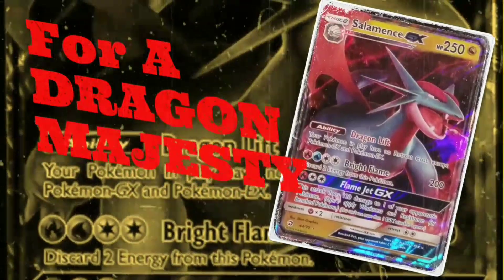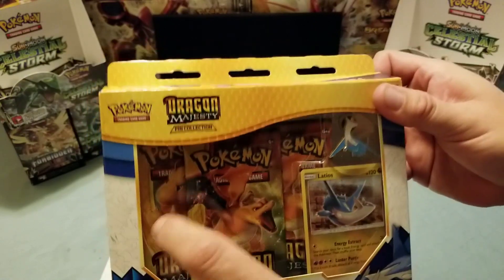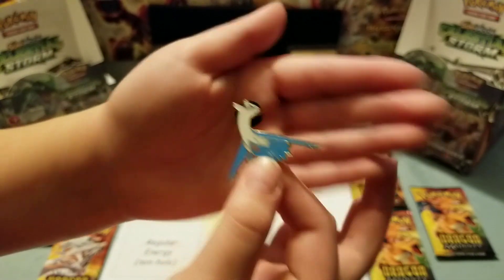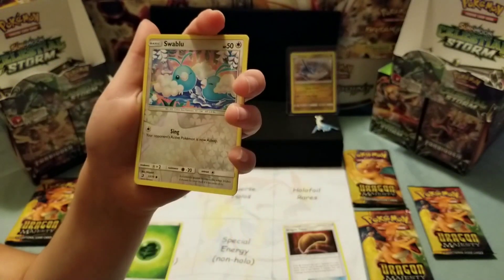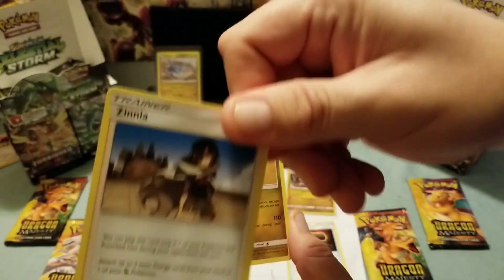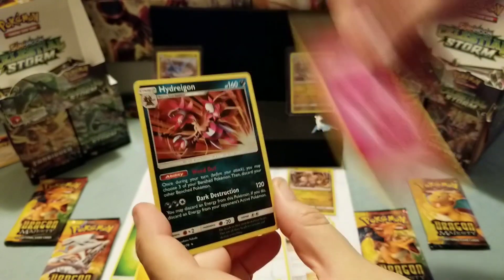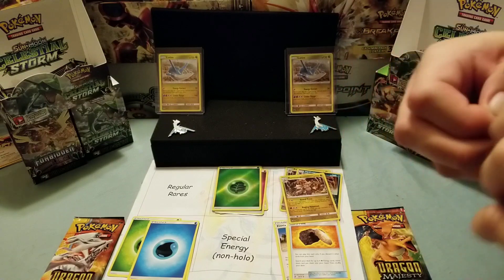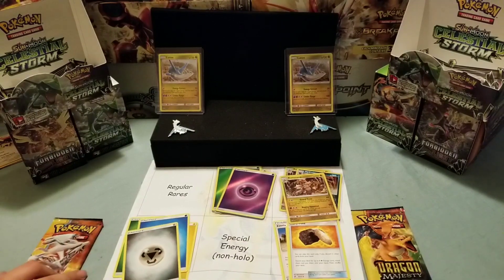DRAGON MAJESTY BOOSTER PACK FUN - THE NEWEST POKEMON ADVENTURE IN TCG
°  NEW YouTube VIDS POST  °
°      Monday thru Saturday     °
Hi

We hope you enjoyed Part 1 of the DRAGON MAJESTY FUN

Now It's Time For Part 2 & If it is as good as the first, then
THIS IS GONNA ROCK !

So Grab your favorite treat, Call your friends over, and
Get Comfy for Today's DRAGON MAJESTY PARTY

Don't Forget ! These cards are always available from
Your PokeDad_Gym eBay Store

All GymHeroes get Exclusive Deals on EVERY PURCHASE

**LET US KNOW "PRIOR TO PAYING" TO GET YOUR SPECIAL DISCOUNT**

              Make Sure To Watch
           the  Whole Video to see

👉👉NEW RULES TO QUALIFY👈👈
      👉👉Please Read Below👈👈

°✅ Share The Video AT LEAST TWO TIMES with GymHeroes

°✅ Comment YOUR ANSWER to the Question In The Video

°✅ Comment on your Favorite Part of Each Video

Yes, It's REALLY THAT EASY TO WIN !

 Winners will be announced
          Two Weeks After
    Each Video Was Posted

Join us for the Pokemon Party !!